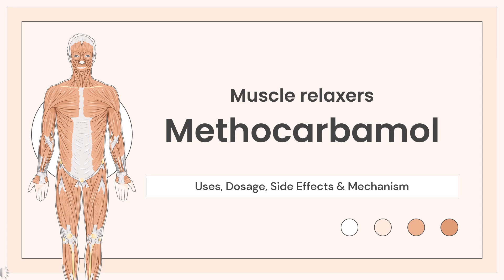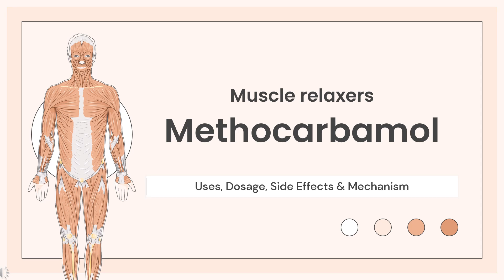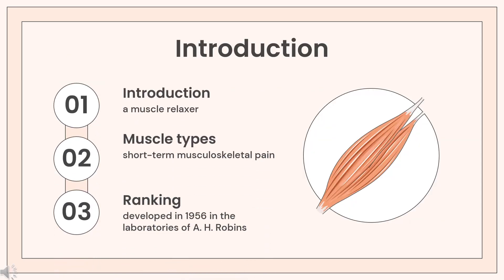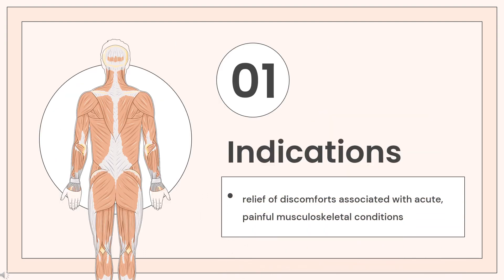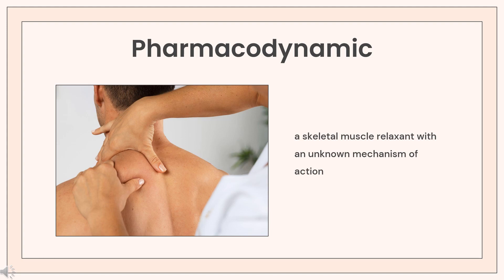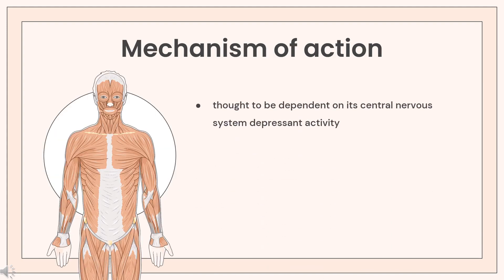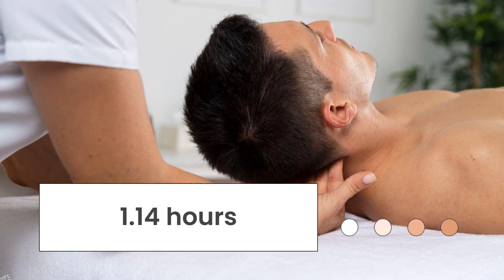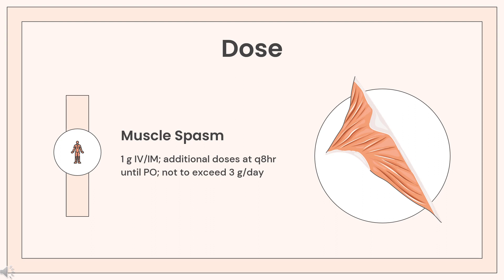methocarbamol | Uses, Dosage, Side Effects & Mechanism | Robaxin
Methocarbamol is a CNS depressant indicated with rest, physical therapy and other treatments to control the discomfort associated with various acute musculoskeletal conditions.

In this video, let’s find found:
What is methocarbamol?
What is methocarbamol used for?
Contraindication
What are the side effects of taking methocarbamol?
How does methocarbamol work?
How to use methocarbamol?

📚 Sources / References
•  Medication information (uses, pharmacodynamics, mechanism of action, half-life):